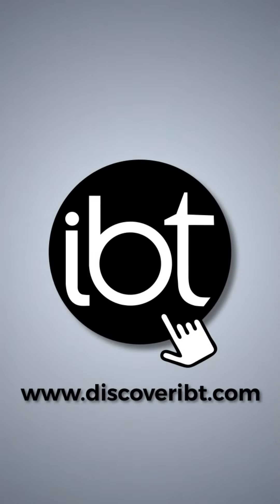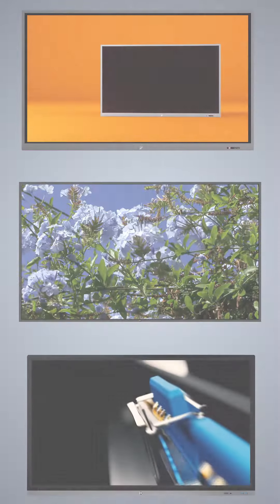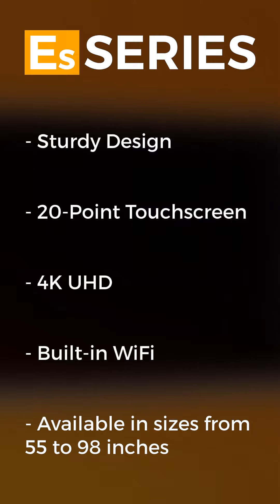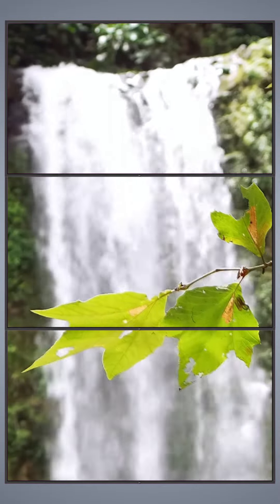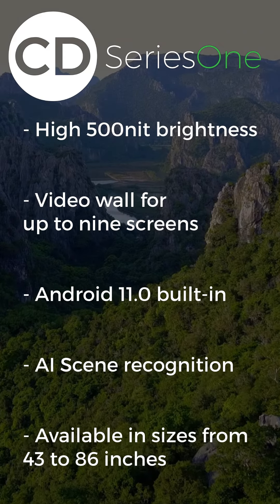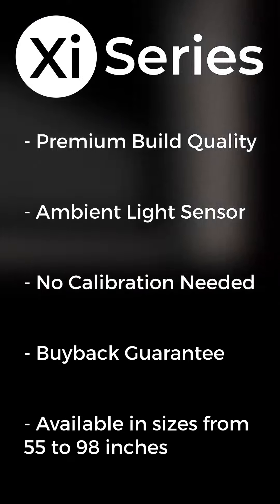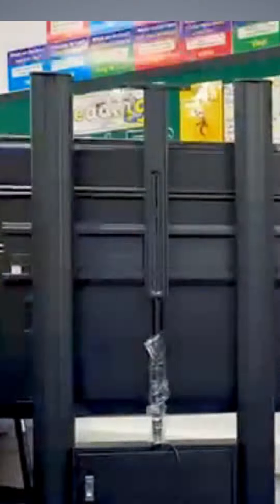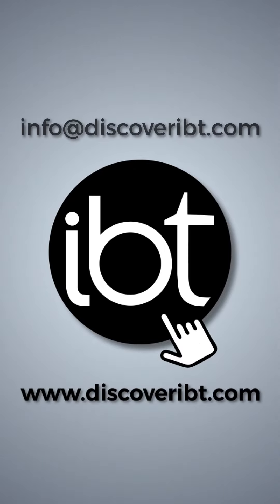IBT - Hardware Introduction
Weclome to IBT! IBT offers a wide range of interactive touchscreens and commercial displays. Watch to find out more!